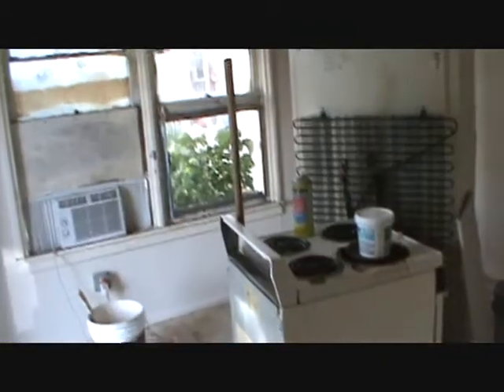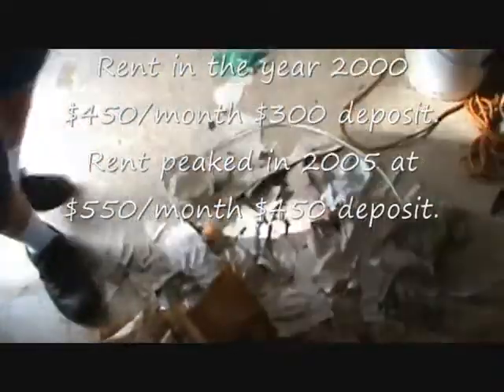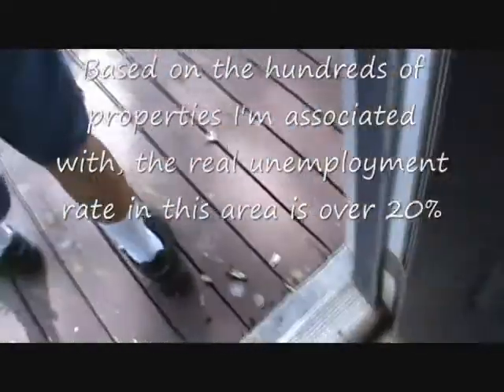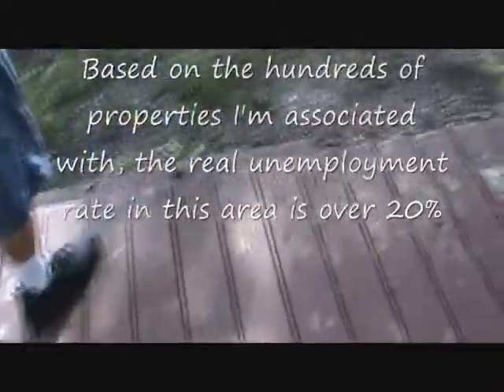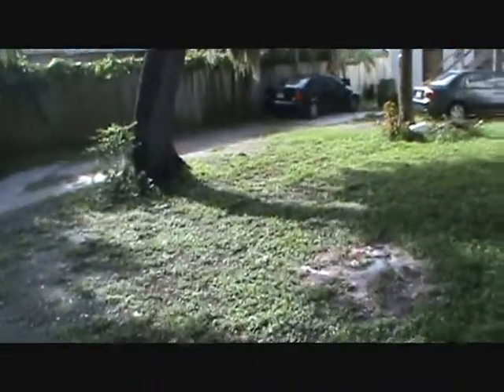Throwback to the Great Recession Another Eviction in Bradenton Florida 2010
Post eviction inspection of a rental in Bradenton Florida